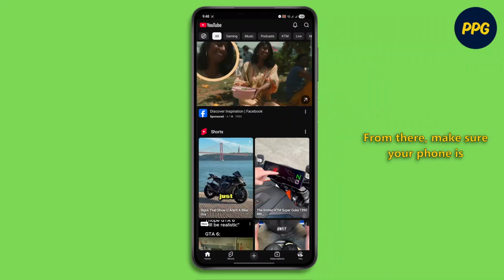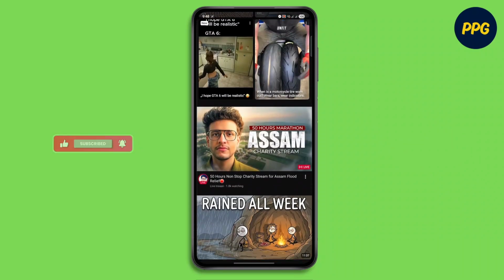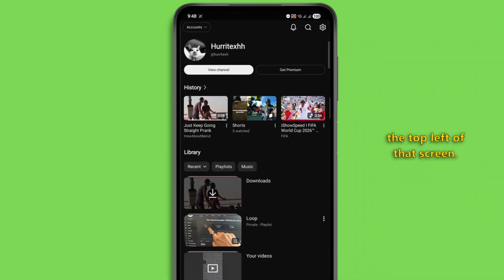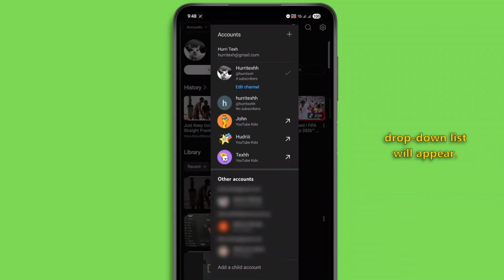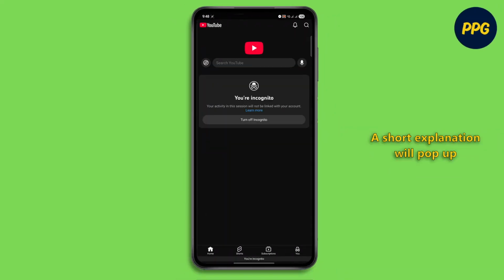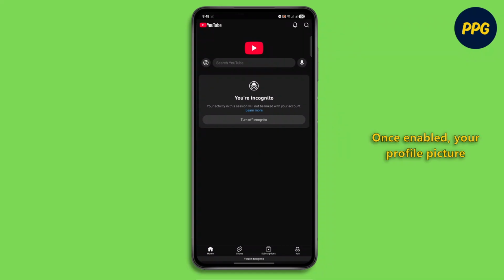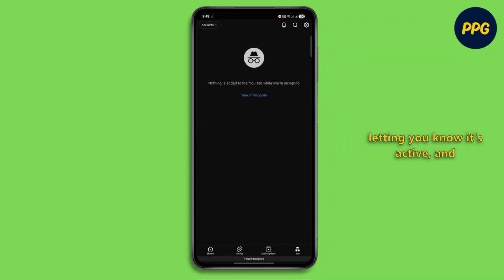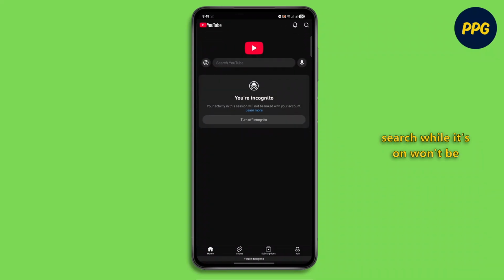How to Turn ON Incognito Mode in YouTube on Android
Learn how to Turn ON Incognito Mode in YouTube on Android with this easy step-by-step tutorial. In this video, you'll learn how to turn on Incognito Mode in YouTube Android, enable YouTube Incognito Mode, and use Incognito on YouTube for private browsing.

You'll also discover how YouTube search history and watch history work in Incognito, how to access YouTube privacy settings on Android, and how to find the YouTube Incognito settings. This Android YouTube tutorial also covers useful YouTube app settings and tips for browsing YouTube privately.

Timestamps:
0:00 Introduction
0:20 Turning ON YouTube Incognito Mode